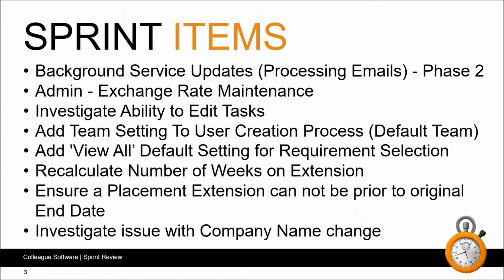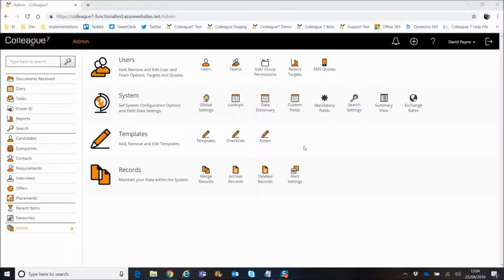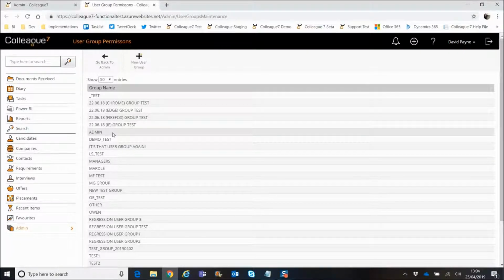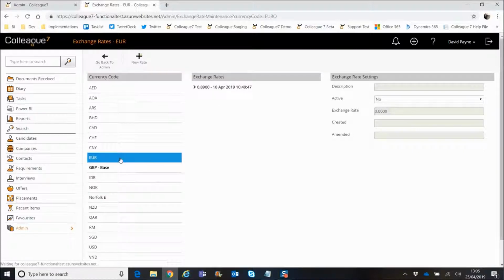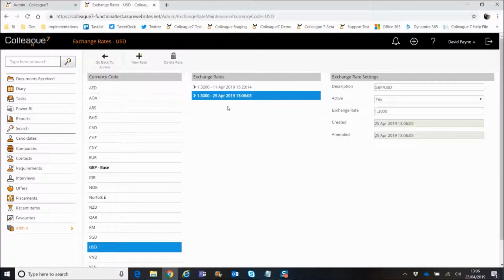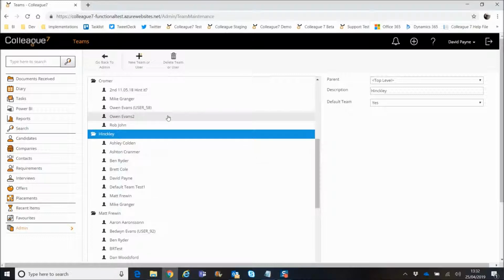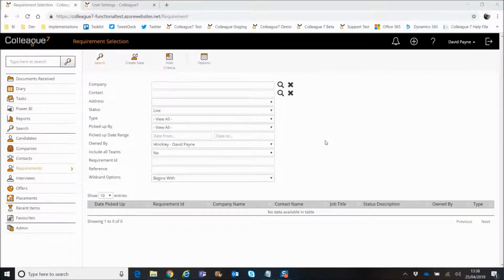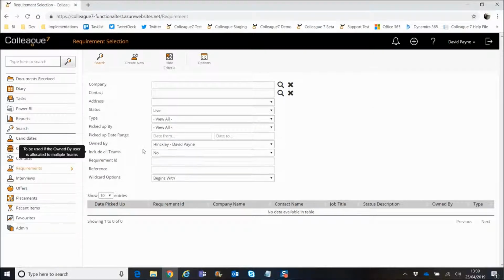Colleague 7 - Sprint Review - 19.04.01